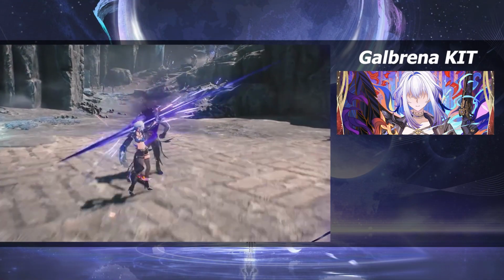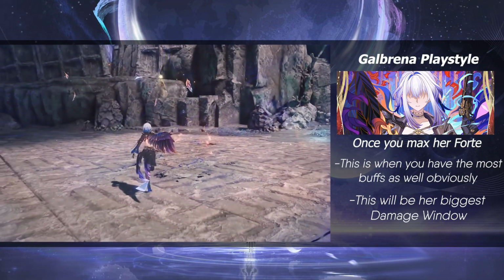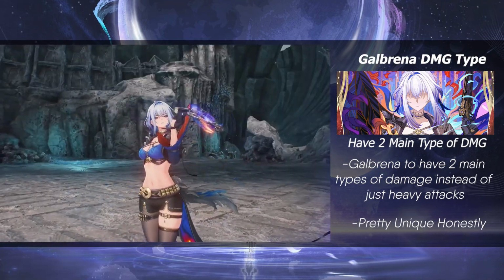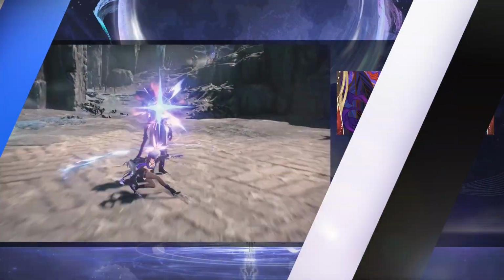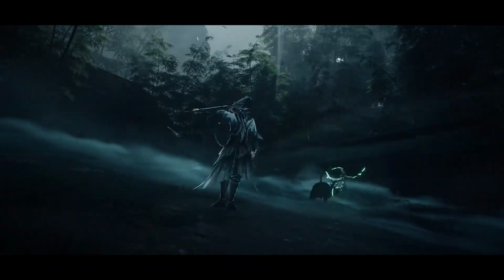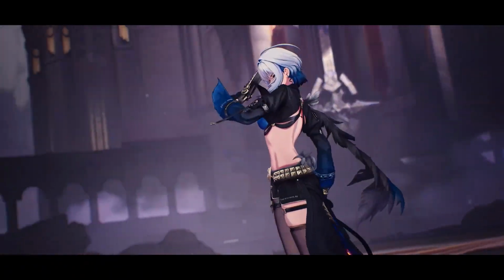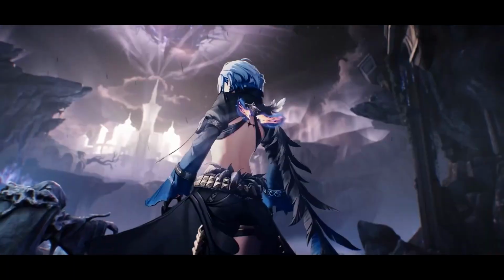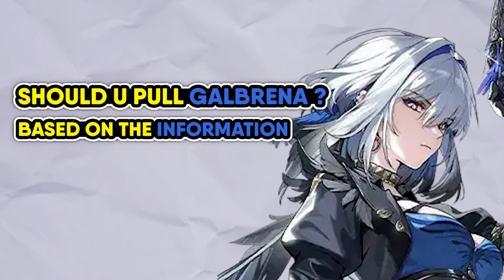IS GALBRENA WORTH IT? Galbrena Pre-Release Guide (Best Build/Weapon/Team/Echo) - Wuthering Waves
galbrena qiuyuan comin soon and its HYPE.

Timestamps:
0:00 Intro
0:33 Galbrena General Overview
1:16 Galbrena's Playstyle
2:20 Galbrena's Weapon
3:46 Galbrena's Best Teams
5:41 Galbrena's Echo/Build
7:42 Conclusion - Should you pull?